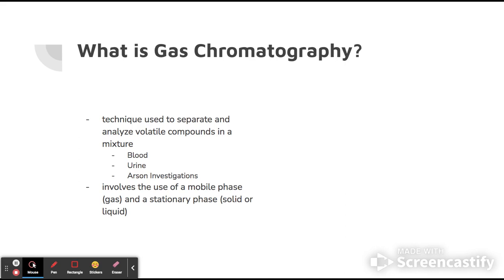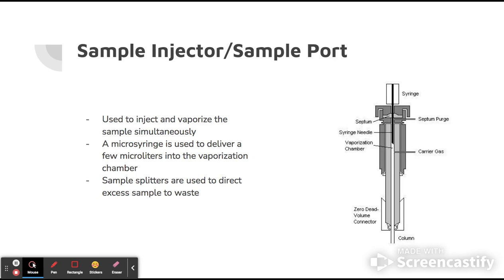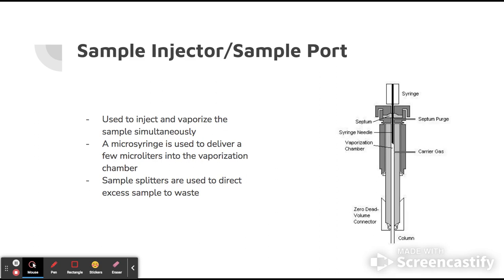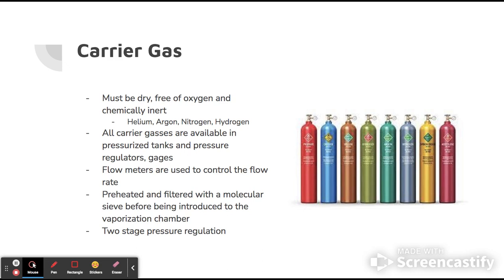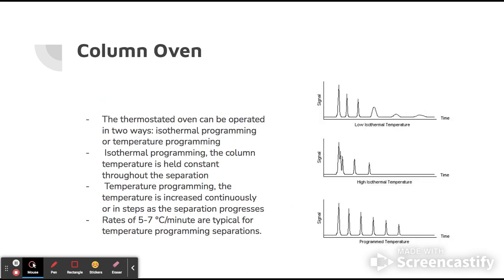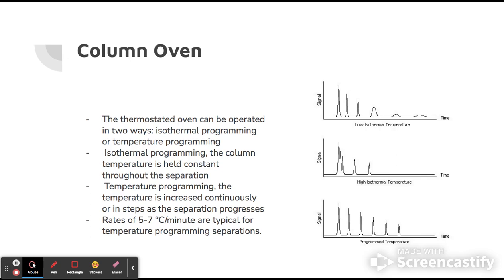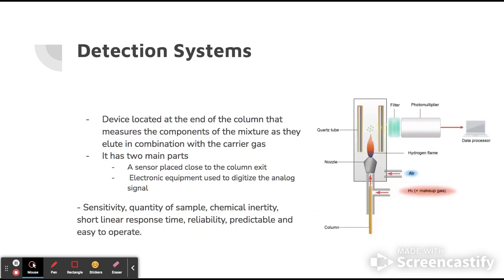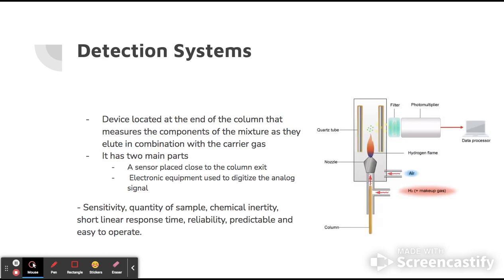AP Chemistry Final - Gas Chromatography